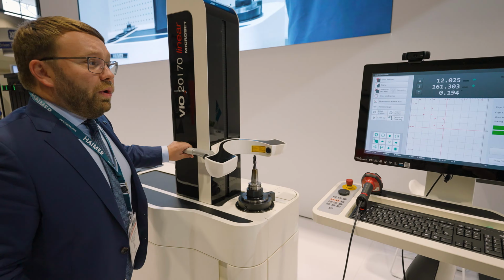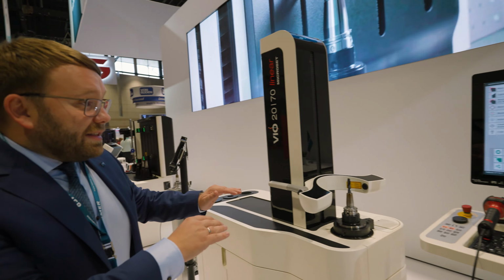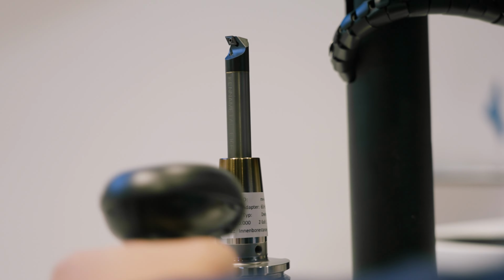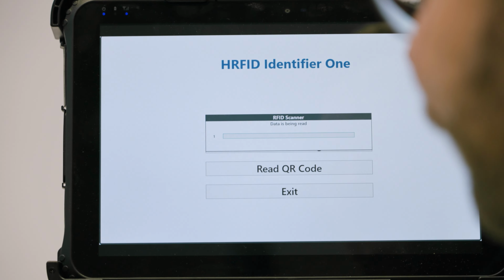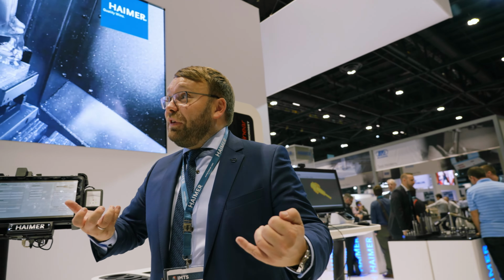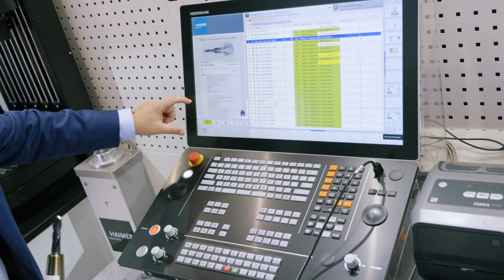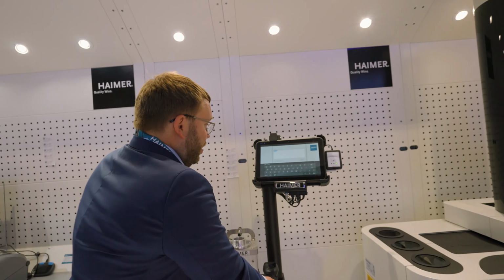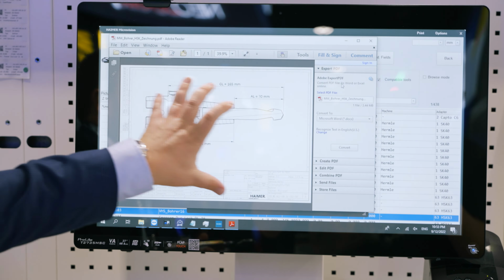Most Innovative Products for CNC Machine Shops | HAIMER IMTS TOUR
Titan visits the Haimer booth at IMTS 2022 to get a first-hand look at how Haimer is helping machinists improve productivity with their CNC machines working in small CNC job shops all the way up to big companies like Boeing.

Do you want to help fund FREE education?